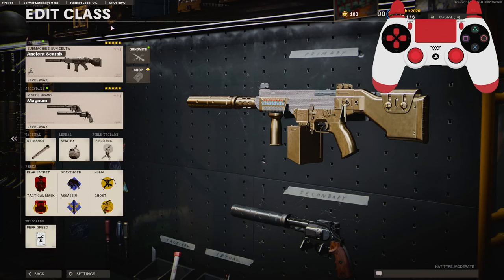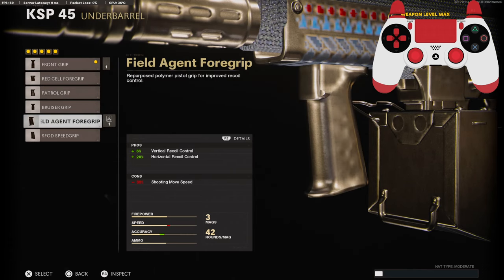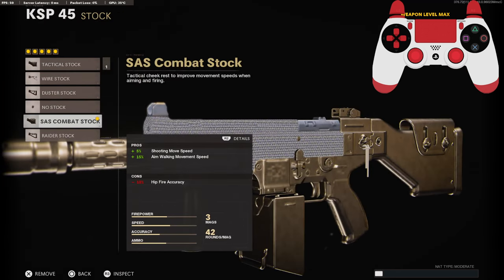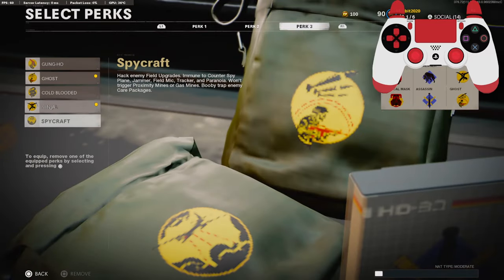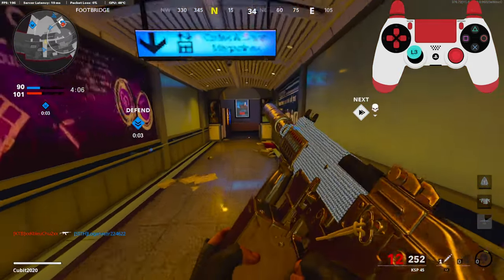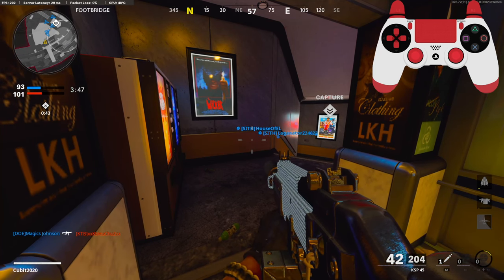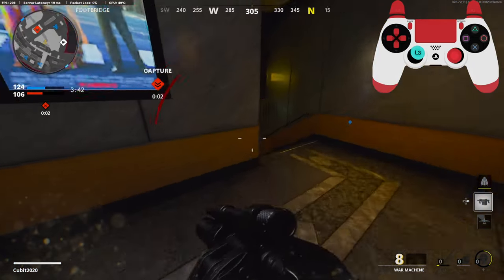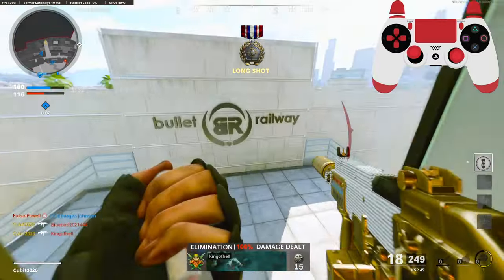the BEST KSP CLASS is OVERPOWERED and BROKEN! (BEST KSP 45 CLASS SETUP)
the BEST KSP CLASS is OVERPOWERED and BROKEN! (BEST KSP 45 CLASS SETUP)-COLD WAR